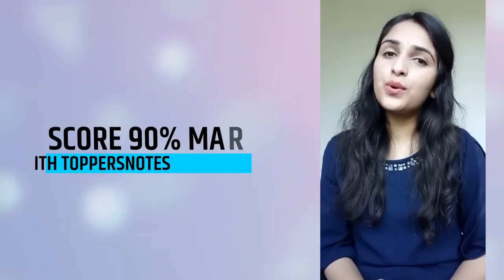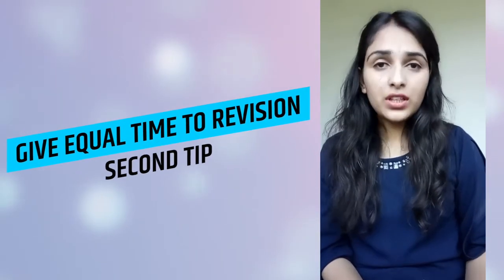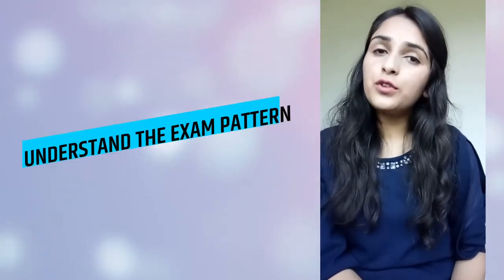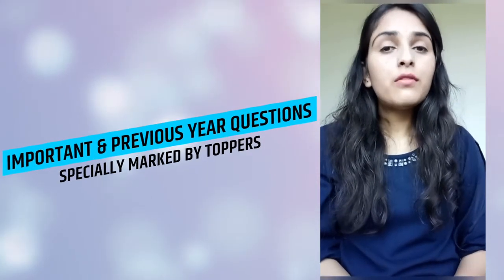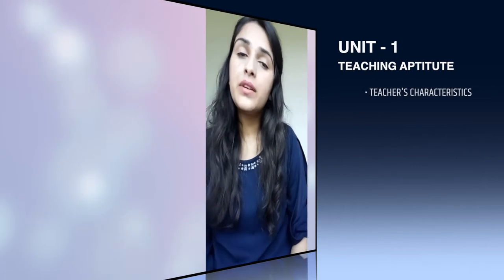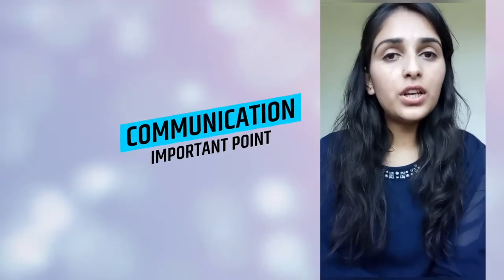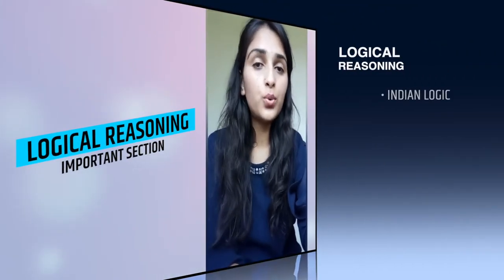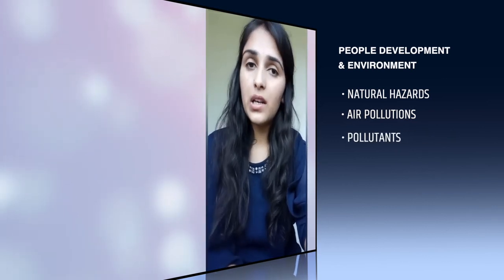UGC NET EXAM | How to get 90% score with Toppers Notes | Best Notes For UGC-NET | Ankita Sood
Best Notes For UGC-NET
Available in Both Hindi & English

100% Authentic | Quality Guaranteed | Full Syllabus Coverage | Focused Material | Trusted by 50000+ Students

UGC-NET Paper 1 – English Medium – 3 Books – Latest Edition

UGC-NET Paper 1 – 2 Books – Hindi Medium – Latest Edition

UGC-NET Paper 2 -- POLITICAL SCIENCE – English Medium – 3 Books- Latest Edition

UGC-NET Paper 2 -- HISTORY – Hindi Medium – 3 Books -- Latest Edition

UGC-NET Paper 2 -- History – 3 Books – English Medium – Latest Edition

UGC-NET Paper 2- Economics – English Medium – 4 Books- Latest Edition

UGC-NET Paper 2 -- Bhugol(Geography) -- Hindi Medium – 4 Books -- Latest Edition

UGC-NET Paper 2 --MANAGEMENT – English Medium – 4 Books -- Latest Edition

UGC-NET Paper 2-LAW – English Medium – 4 Books – Latest Edition

UGC-NET Paper 2 -- Environmental Science – English Medium – 6 Books – Latest Edition

UGC-NET Paper 2 -- ENGLISH LITERATURE – 5 Books – Latest Edition

UGC-NET Paper 2 -- Computer Science & Application  – English Medium – 3 Books – Latest Edition

UGC-NET Paper 2-COMMERCE – English Medium – 5 Books – Latest Edition

UGC-NET Paper 2 -- Sanskrit – Hindi Medium – 3 Books -- Latest Edition

How will Toppersnotes help you in cracking UGC-NET?
✪ Self-explanatory Notes(no reference material needed)
✪ Notes have been prepared by UGC Top Faculties & Toppers, thus giving you an edge over regular aspirants.
✪ Problem-solving methods & short tricks  by Toppers & Recommended by Experienced Faculties
✪ The package is strictly based on the pattern of examination and covers the vast syllabus of UGC NET in just a crisp set of  3 books
✪ After preparing from Toppersnotes- more than 80% of questions in any question bank for UGC can be solved.
✪Notes are concise and to the point, thus saves a lot of your time.

Quality of Toppers Notes:-

★ The latest edition of Notes.
★ Written in a clean and readable handwriting.
★ Properly indexed with page numbers such that every topic is easily accessible
★ Saves cost as it delivers the knowledge of toppers and coaching's at a small price

आप हमसे जुड़ने एवं प्रतियोगी परीक्षाओं से सम्बंधित दैनिक शैक्षिक , ज्ञानात्मक और गुणवत्तामूलक सामग्री प्राप्त करने के लिये हमें सोशल मीडिया के सभी प्लेटफार्म्स पर फोलो करें एवं इसे अपने दोस्तों के बीच ज्यादा से ज्यादा शेयर करें।
✦ Please Follow Toppersnotes Social Media Platform:-

➤ Toppersnotes Helpline Number :-
किसी भी परेशानी या सुझाव के लिए आप हमसे संपर्क कर सकते हैं।